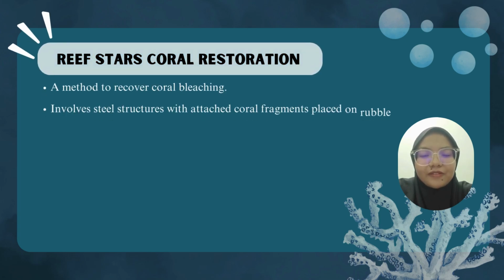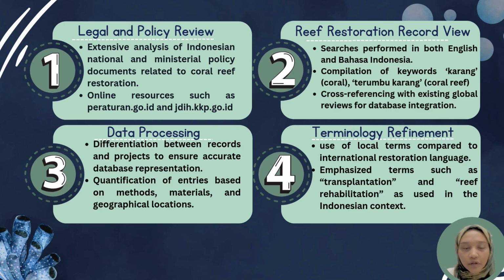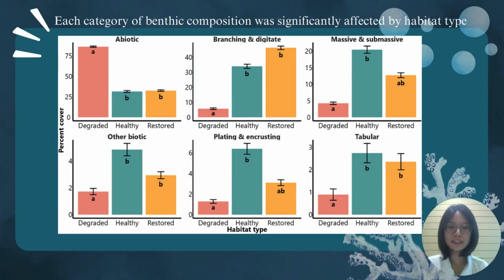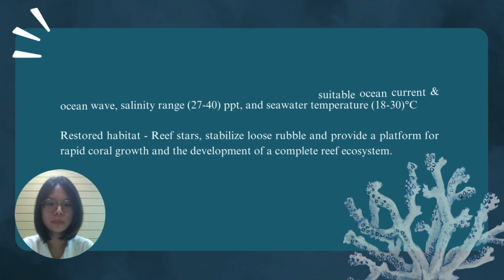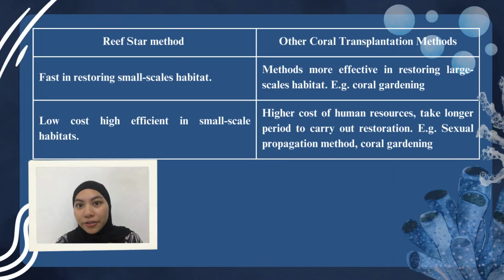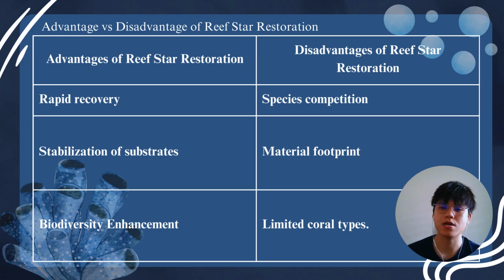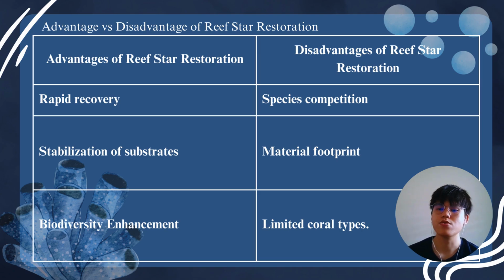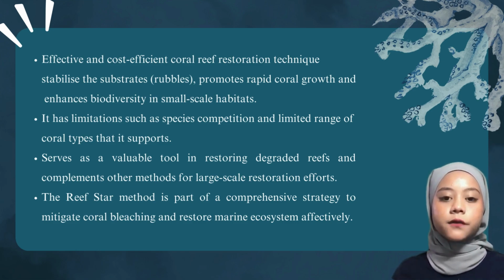MMS3313 - Reef Star Method Restoration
Impacts of “Reef Star” coral restoration on multiple metrics of habitat complexity - Published on 16 September 2024